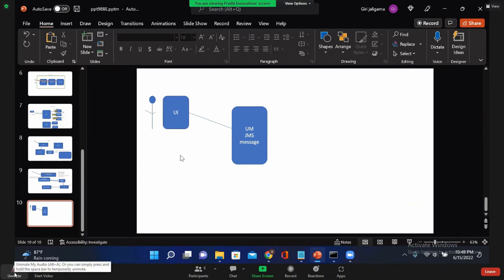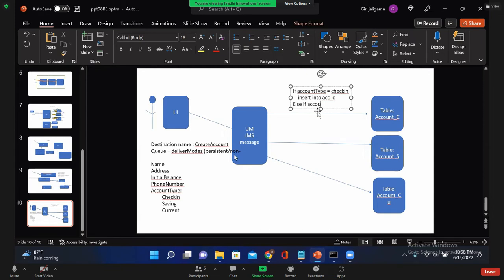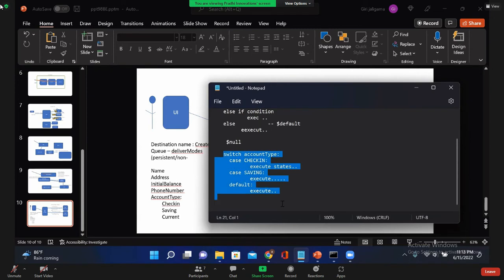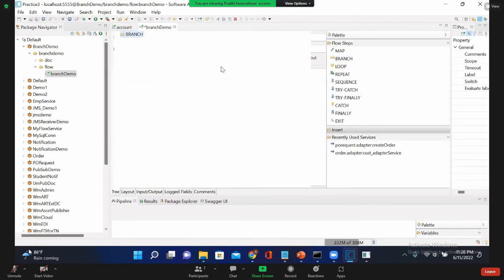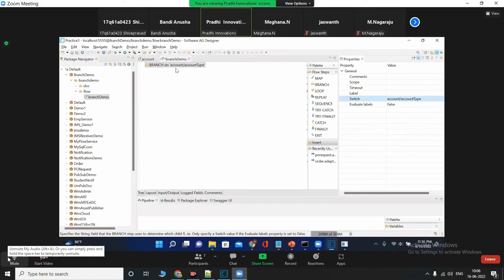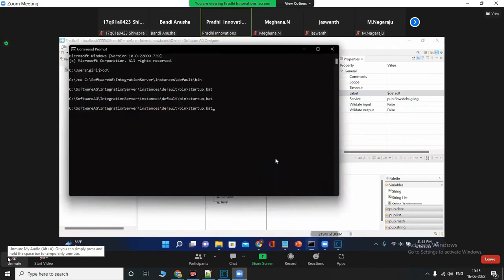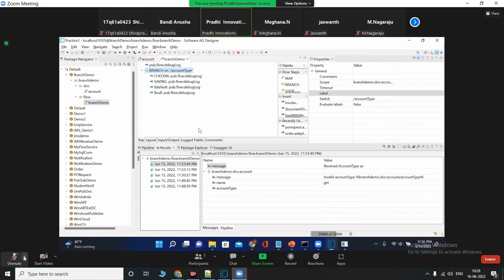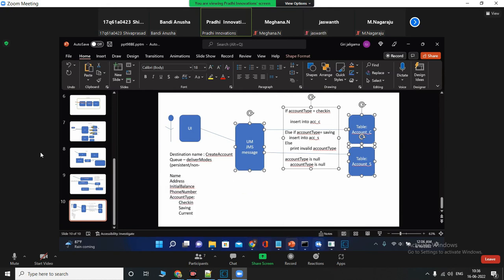How To Create Branch in WebMethods||real time projects in webmethods||KRUTHIKMANNY CREATION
Branch Topic in Webmethods